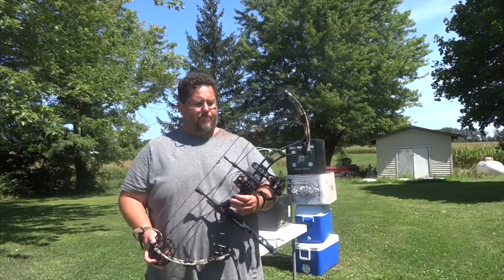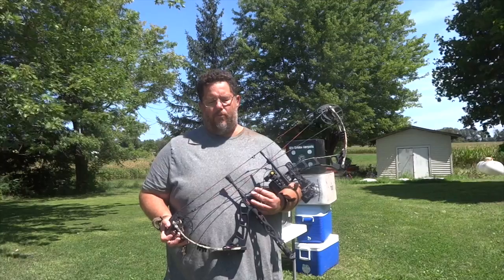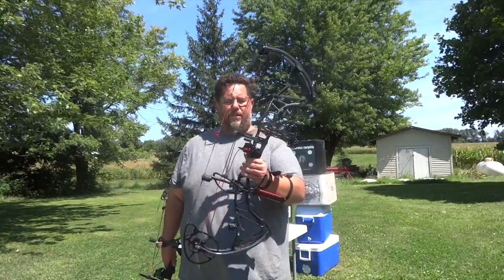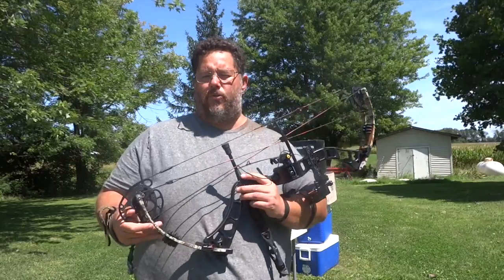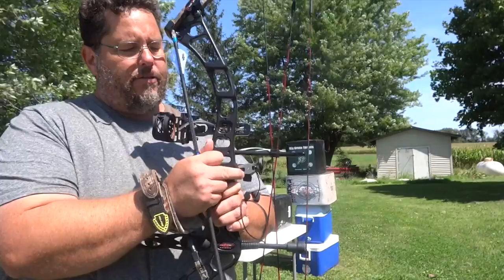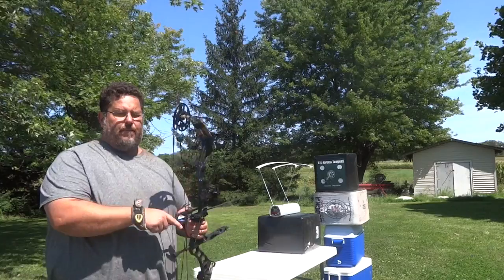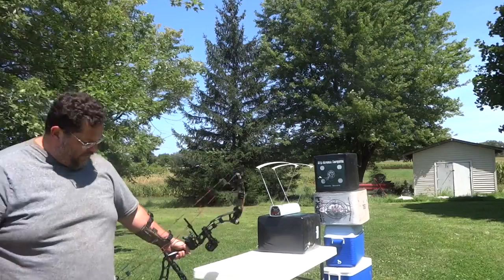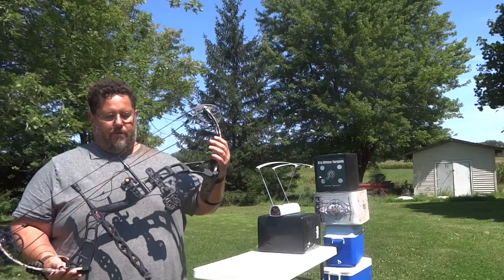Darton DS 3800 archery review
This video is an bow review of the Darton 3800 bow. The bow was set at 70lbs, 29inches shooting a 380 grain at 317 fps.